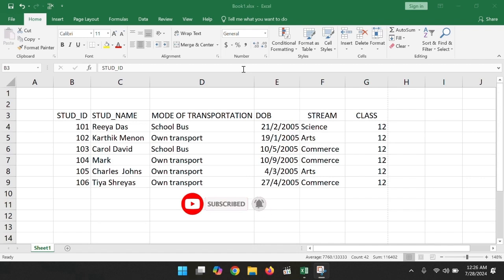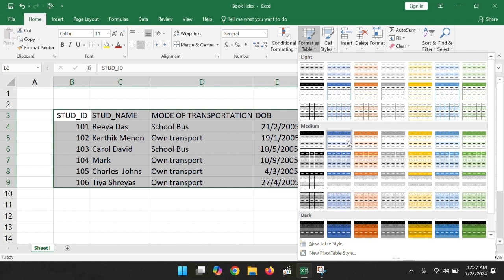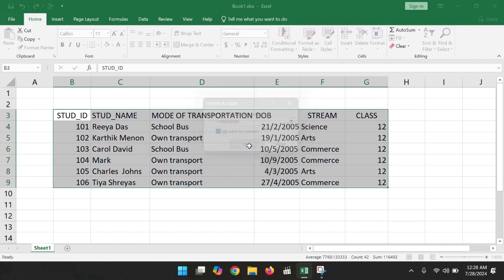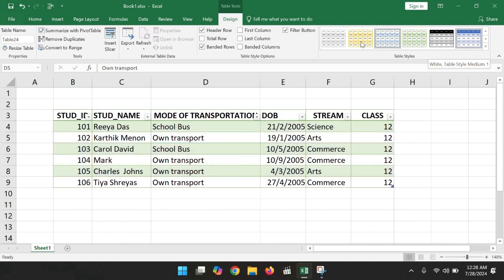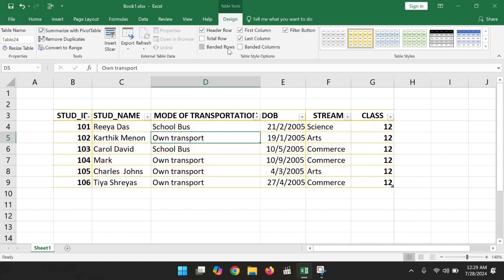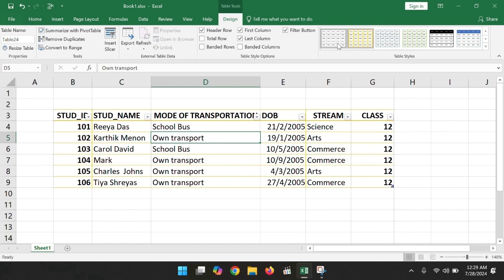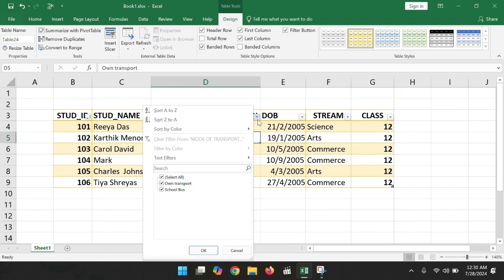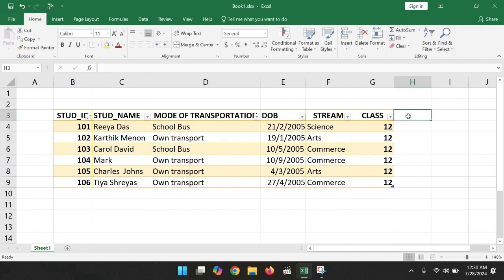Excel Tables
This video tutorial develops an understanding of how to create Excel tables. The main focus of the video is to make the viewers learn the basic functions and features of Excel table.To make managing and analyzing a group of related data easier, you can turn a range of cells into an Excel table